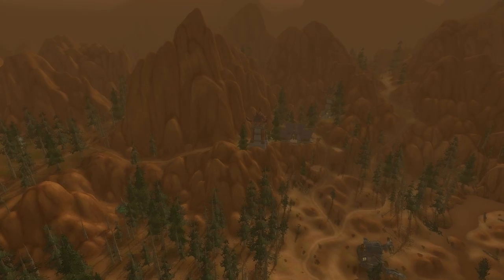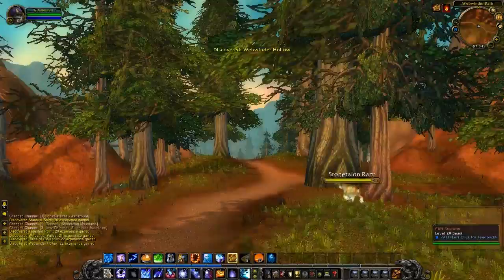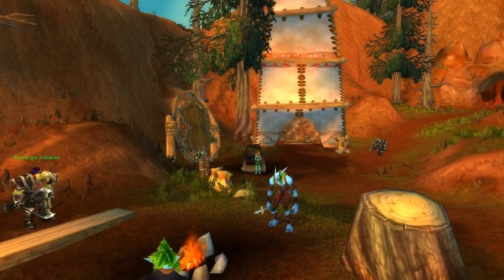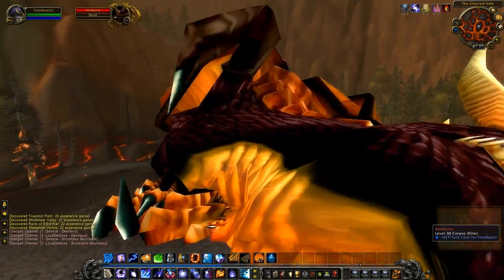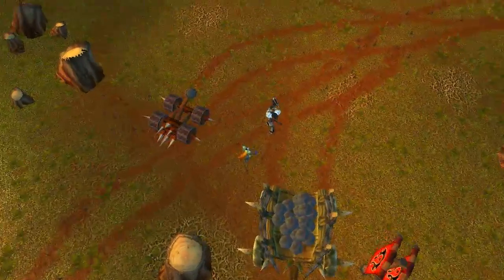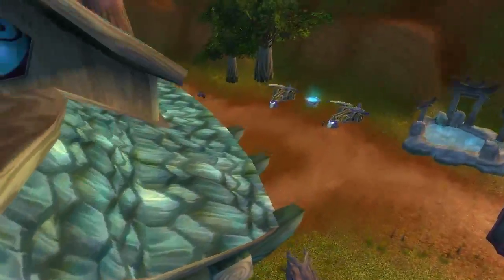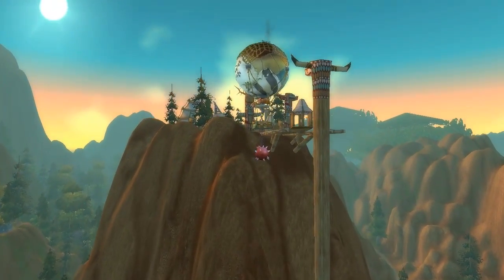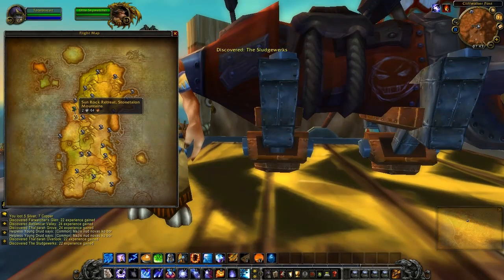WoW Cataclysm Guide - Stonetalon Mountains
- Blue Plz! The longest running and rantiest WoW podcast around.

Stonetalon, once the site of minor low-level skirmishes, is now in a state of war as Alliance forces attempting to defend the area from the slash-and-burn resource pillaging of the Horde.